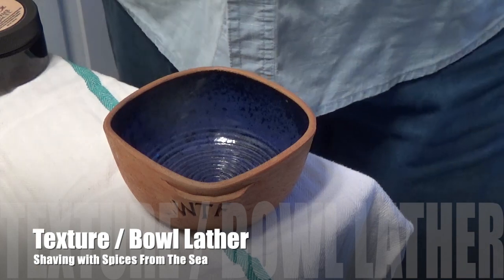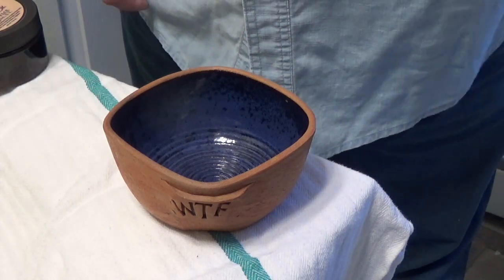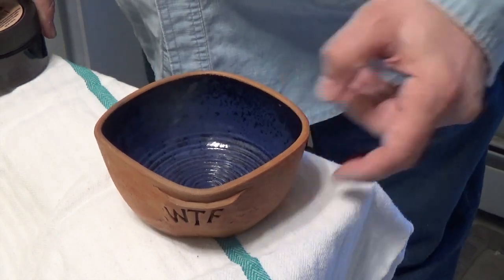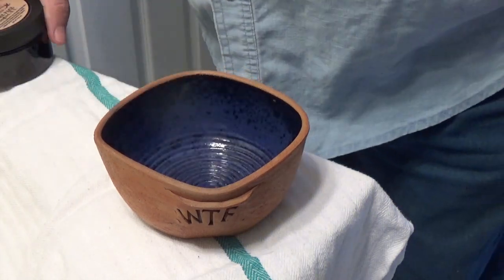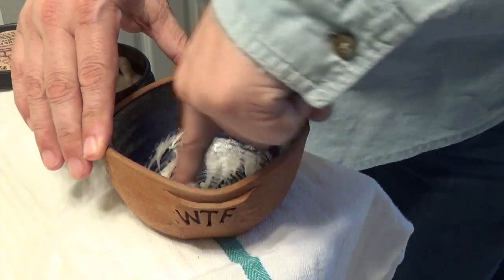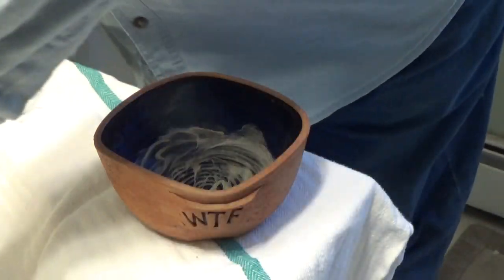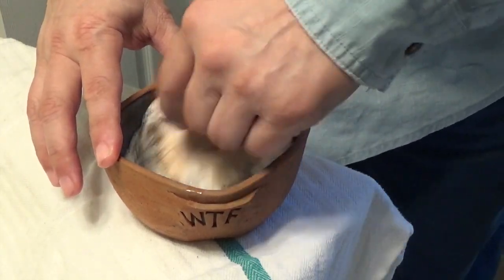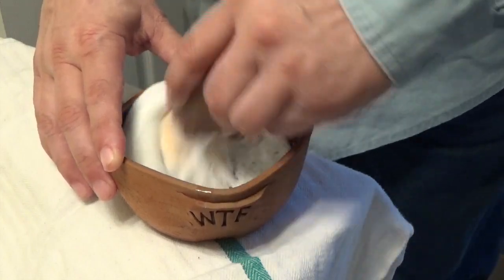Shaving with Spices From The Sea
Today we are using Spices From The Sea our take on Old Spice. I think this is very close to the original and according to some reviews, you think so too. what a history this product has it started in 1938 and was manufactured by the Shulton Company which was founded in 1934 by William Lightfoot Schultz.

Then in 1990 Procter & Gamble purchased Old Spice from the Shulton Company and this is when the changes started in 1992 the clipper ship was replaced by a sailboat/yacht on the bottles. Now, P&G; has introduced many forms of deodorant sticks, body washes, and body sprays in several scents under the Old Spice brand. Old Spice is now the No.1 antiperspirant/deodorant stick and body wash brand in the United States.

The other thing I wanted to talk about is my experience using MidJourney. I was involved in something on Discord a beta AI imaging engine that you just type what you want it to create and it draws it. This is truly an amazing thing to watch. This is not an image from the internet but an actual AI rendering of what I told it to draw.

Discord is what is used to interface with the AI Engine but once you get things set up everything becomes easier to use and understand. Making images look better or more realistic is the key and you do this by typing certain words or phrases in the command line

For Example:
/imagine a gorgeous female blonde in a kimono outfit, symmetrical composition, ultra-detailed, de-noise, 8k,

I'm sure there are a few thousand words in the MidJourney library that I don't know about but I'm learning as I go. I was having so much fun until my subscription ran out for the month. I selected the $10.00 a month subscription which counts the images you produce if you go over 200 (which is easy to do) you're done for the month. most people take the $10.00 subscription just to see if this is something they like. The higher level is $30.00 with very few restrictions.

That is all for this week
As always be kind to one another
Don Youngner

FAQ - Hey! what’s that razor you always use?  It’s called Occam’s Razor Enhanced-Nano or O.R.E.N for short. I was a backer on the Kickstarter and got in as an early bird for $45.00. then it was released to the public for 125.00 During COVID it got up to $225.00 due to shipping issues to and from China. I have wonderful news they just announced they have some of them back in stock so please take a look but remember the one I have is the O.R.E.N it has a hollow handle.
Hurry, They won't last long